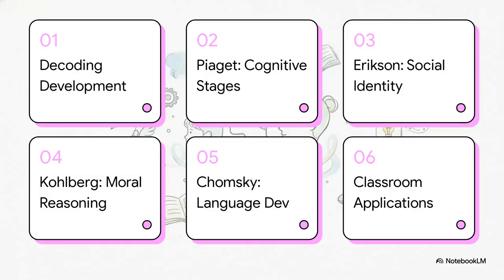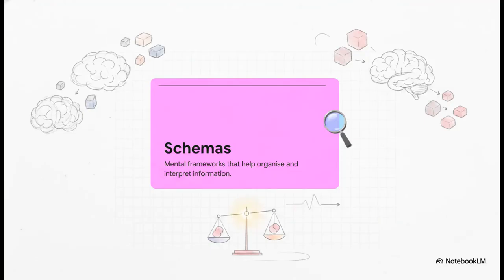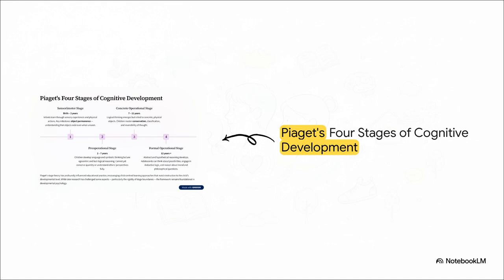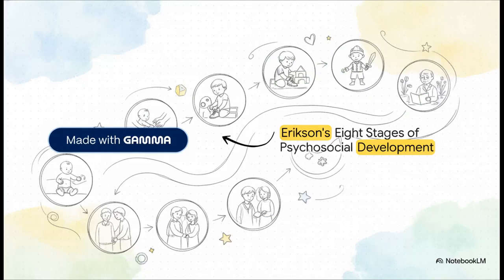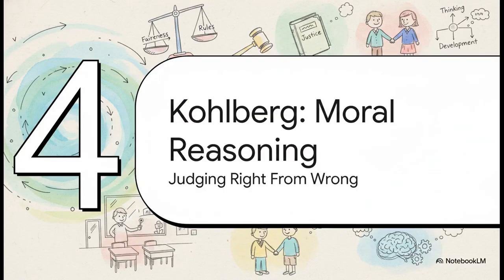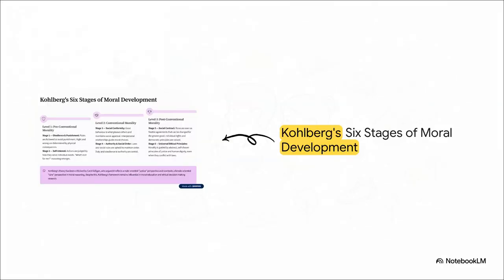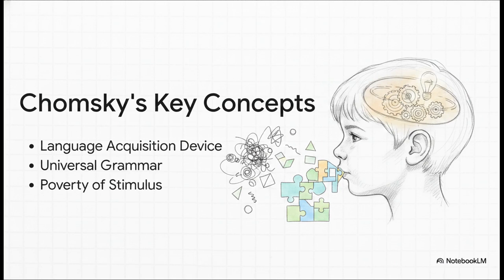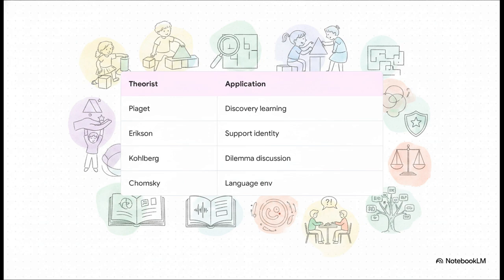Human Development theories @ TTC